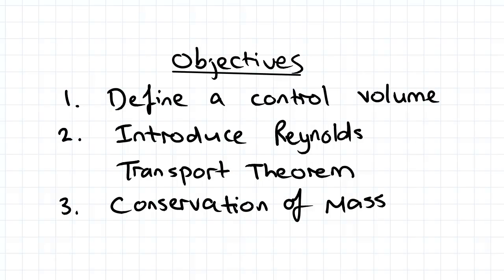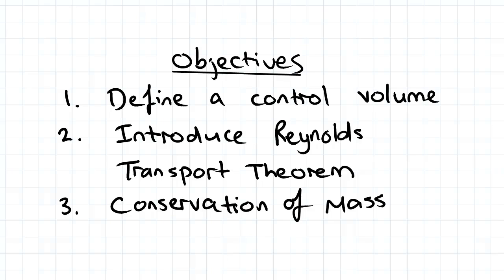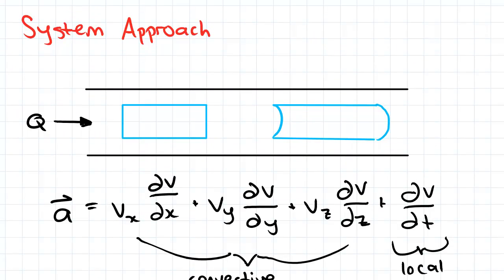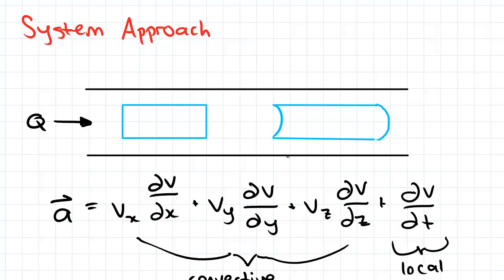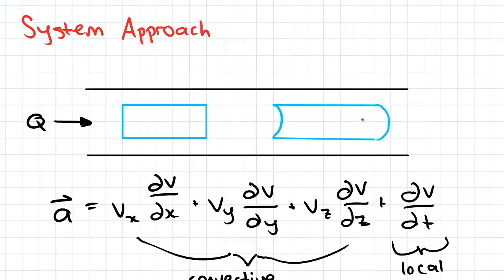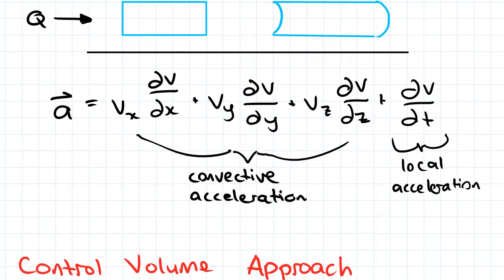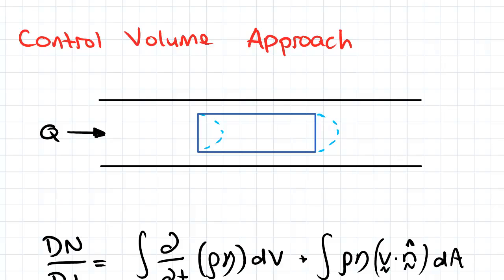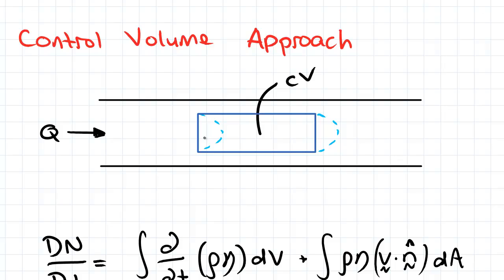Reynolds Transport Theorem and Conservation of Mass | Fluid Mechanics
for more FREE video tutorials covering Fluid Mechanics.